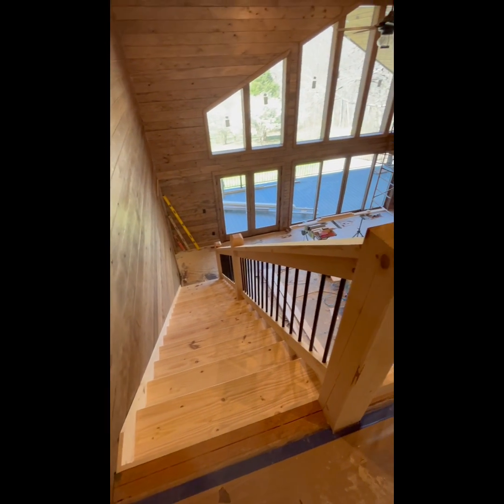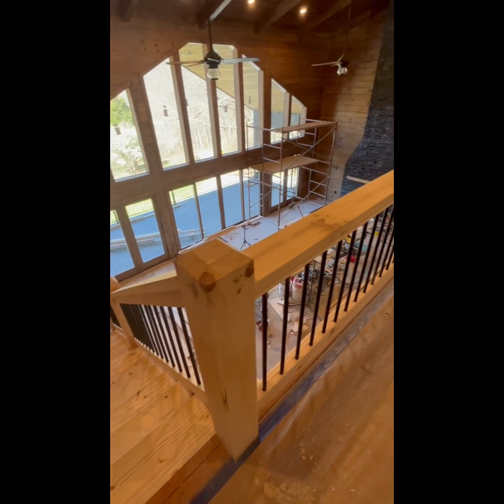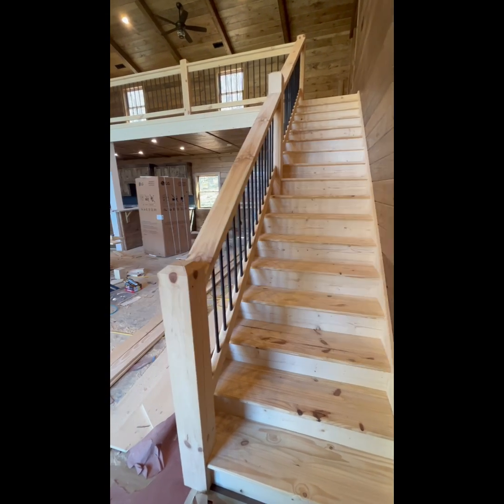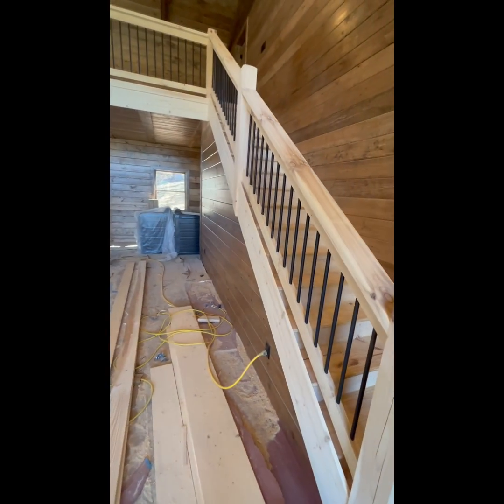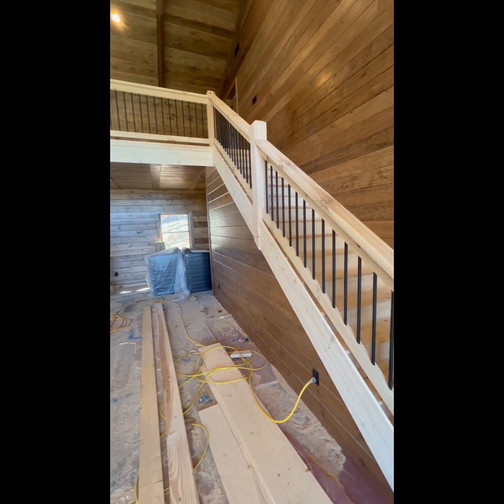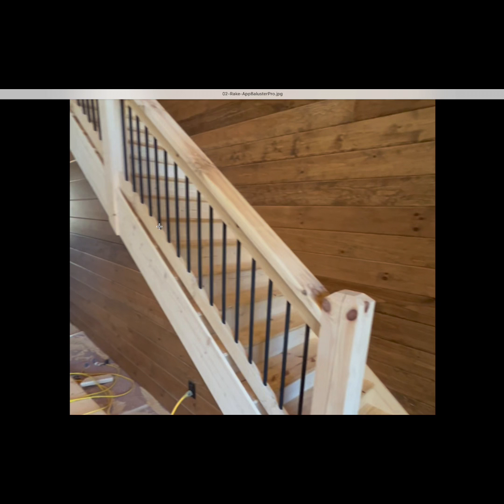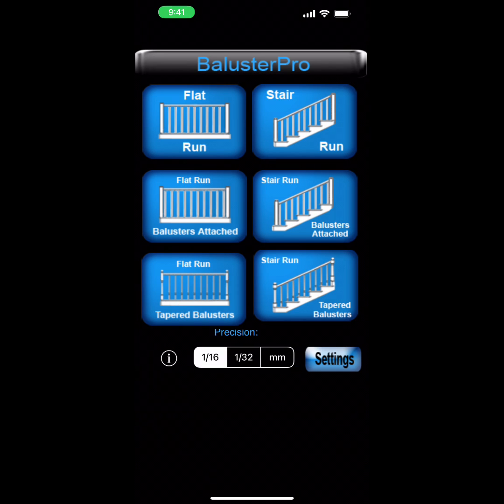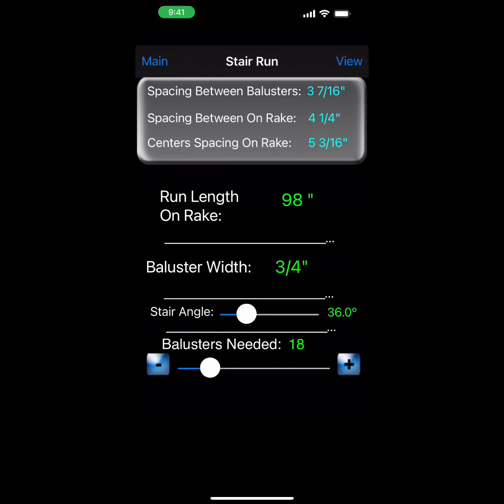Baluster Spacing on a Stair Angle (Rake) - Painless - Accurate - Fast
There are tons of YT videos showing how to evenly space balusters on a strait run, such as a balcony, but very very few showing how to space balusters on a rake or stair angle.

There is value in knowing the "Long Way" of calculating baluster spacing on the rake, there is far more value in being able to perform these calculations in a matter of seconds. We are not just focusing on the time saved, but more importantly the accuracy in which these calculations are made. This will also alleviate cumulative error and greatly reduce human error in the layout of the spacing on to the final rake material.

What if you are dealing with tapered balusters on a the angle?

Pleas join me as we make this process painless, fast, and accurate.